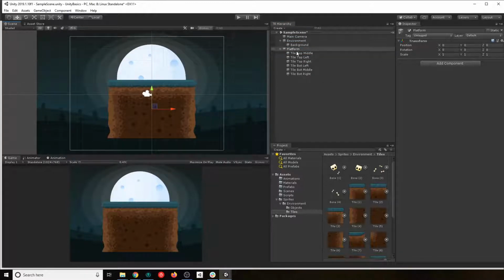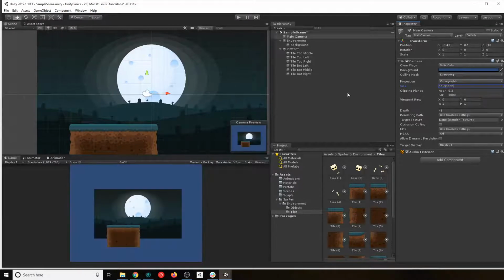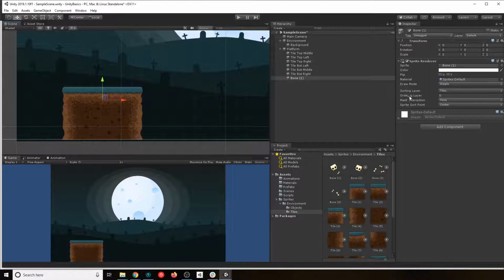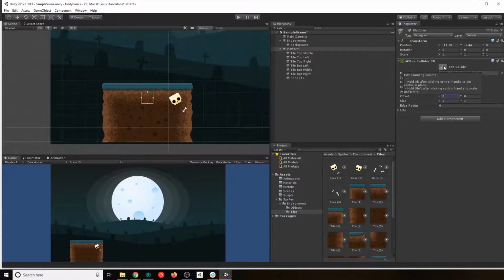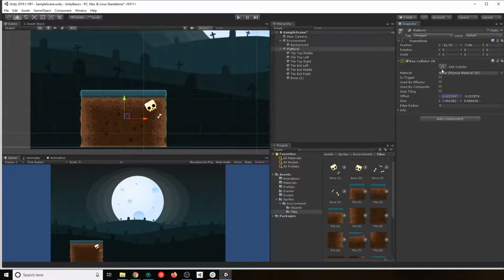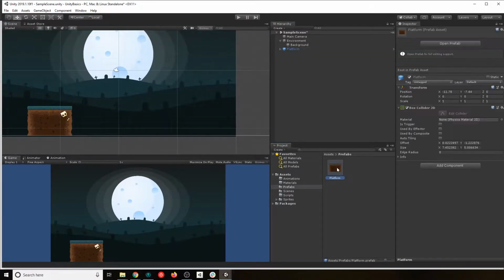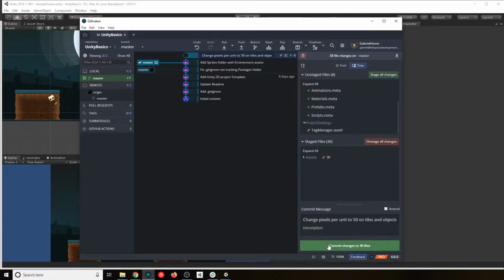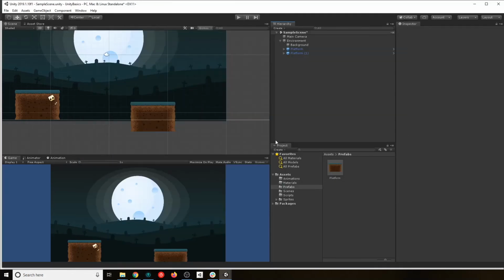Collaboration and Unity Basics Part 3 - 2/4 (Prefabs, the platforms, sorting layers and colliders)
Is time for creating our first prefabs, and for that we will create the platforms we will use in the game.
On this episode we:
- Explore how to effectively use the tiles to assemble the platform
- Transform our platform into a prefab that can be reused later
- Add the Box Collider 2D to the platforms so our player will be able to interact with them

We also added some extra details without altering our main prefab.